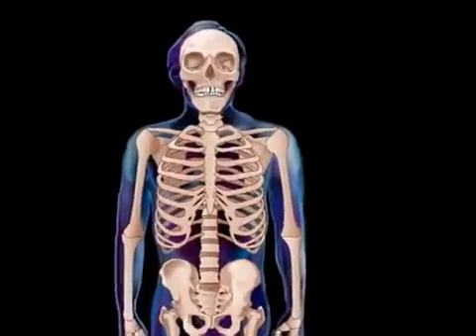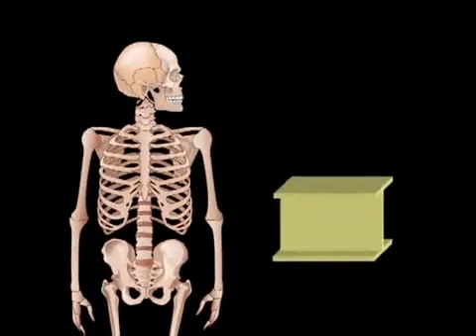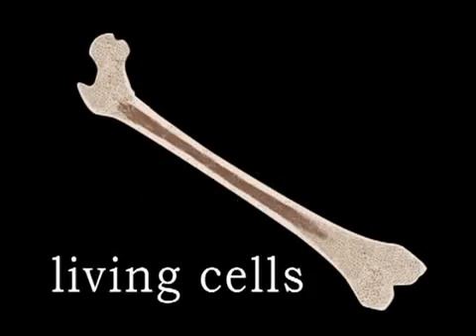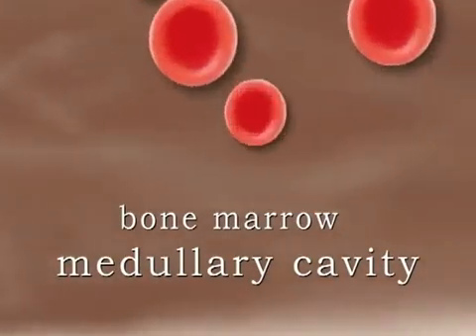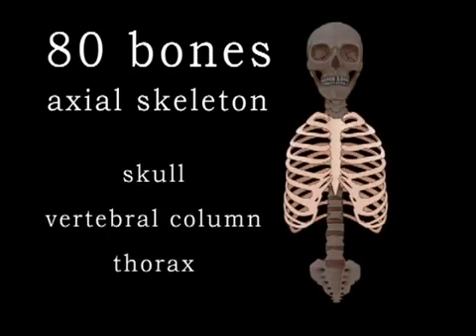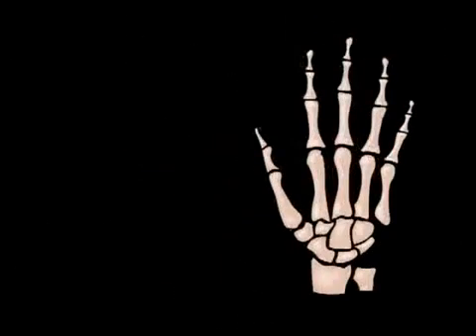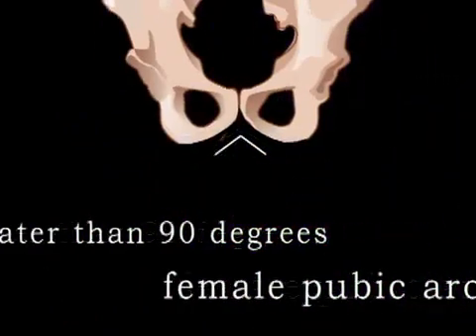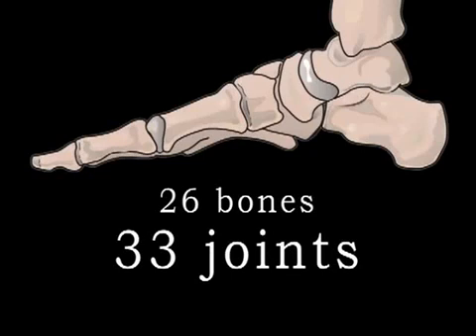Nama-nama Tulang Pada Manusia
video ini sangat bermanfaat bagi teman - teman Nakes...